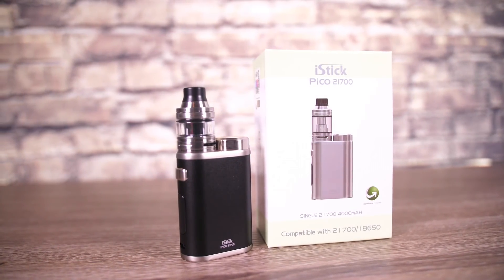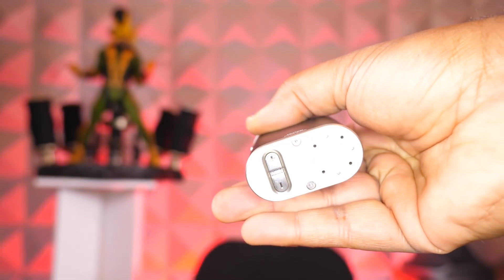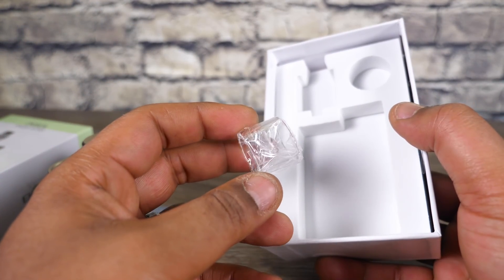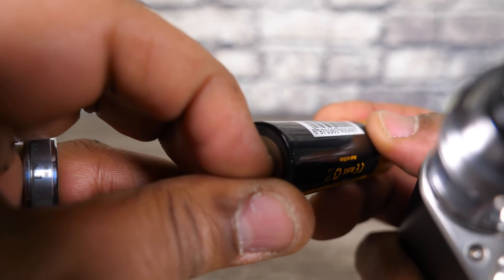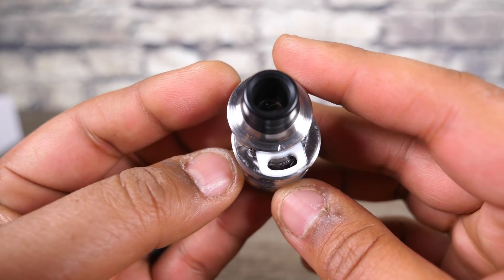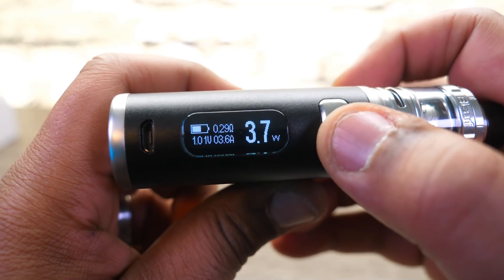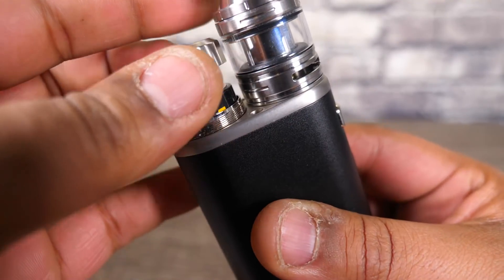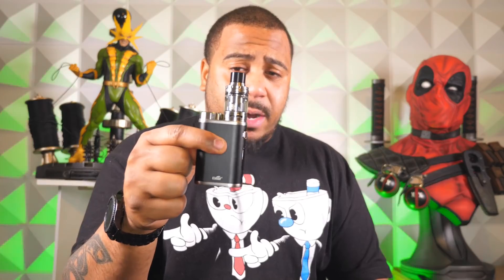The Year of the 21700! Eleaf iStick Pico 21700 Review! VapingwithTwisted420